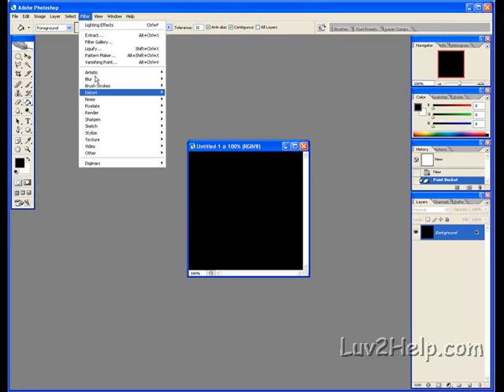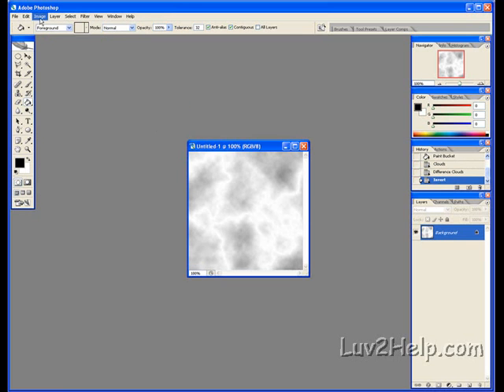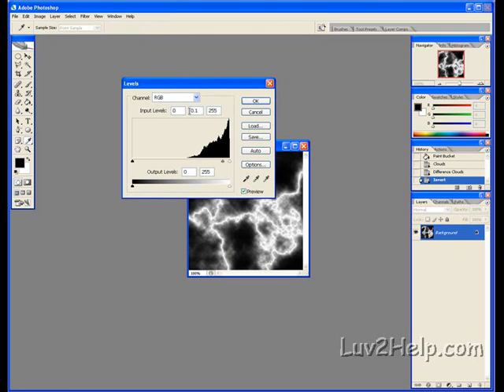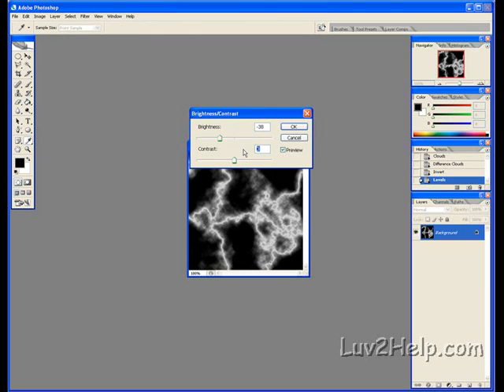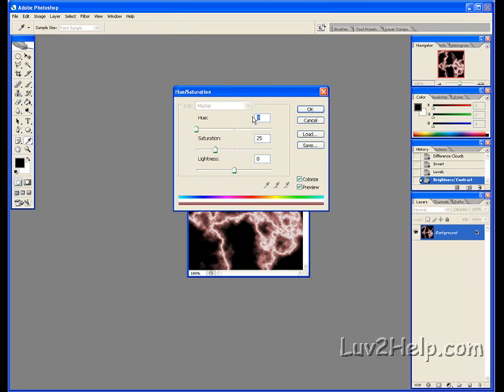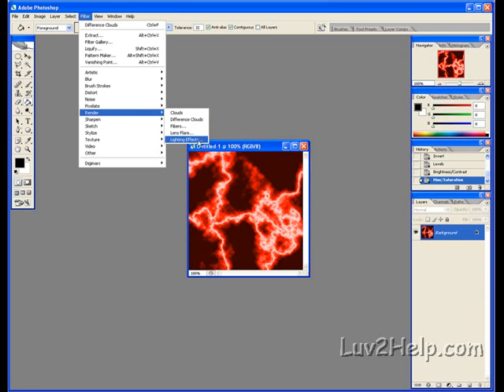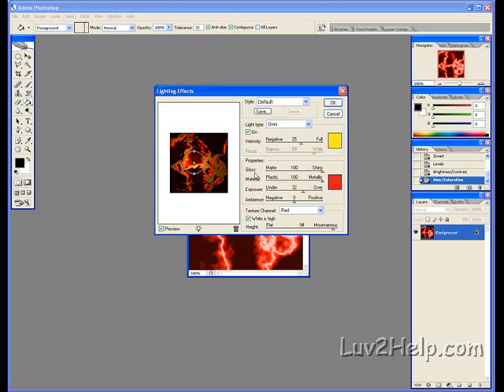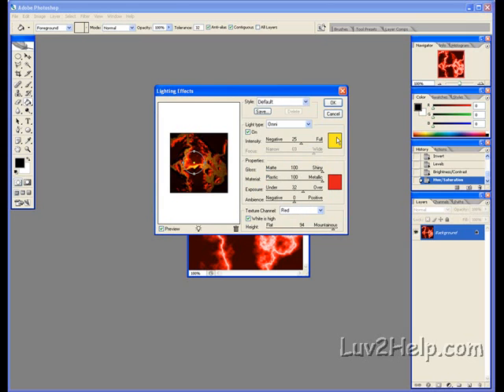Creating a Volcano Break Effect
Have you ever wanted to turn your images into fun and exciting shots?
We are about to show you.
This is one online video tutorial on offer:
They demonstrate Creating a Volcano Break Effect.

That is why Simon Nguyen recommends downloading the video tutorials for Photoshop found at the